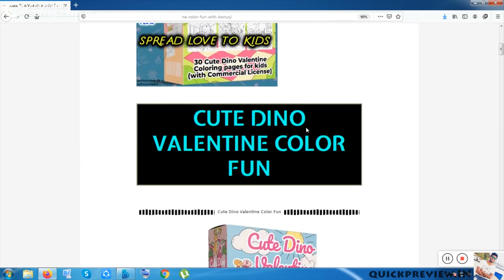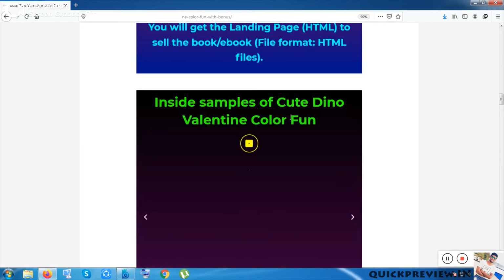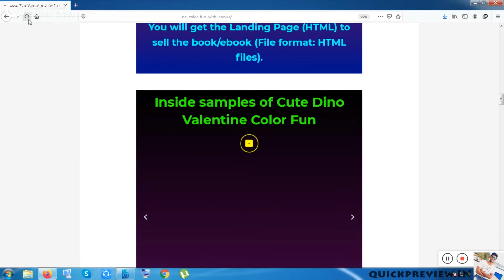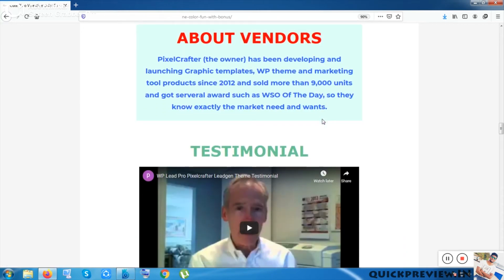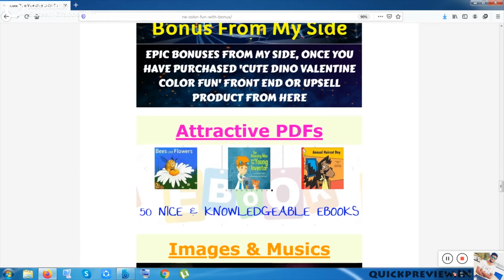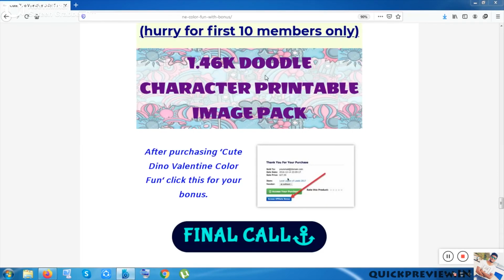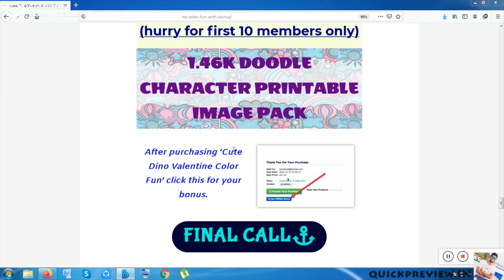Cute Dino Valentine Color Fun with Epic +$597 Bonuses, 🔴 WAIT, Get it with my FREE BONUSES 🔥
Clone ME Review

What is Cute Dino Valentine Color Fun ?
It is a pack of 30 Cute Dino Valentine coloring pages for Kids with the commercial license that allows you to use these in your books, sell them and keep 100% of the profits for yourself. File format: JPG files, Letter size 8.5 X 11 inch.
Additionally you will be given
Book covers – PSD file with editable text (Front and Back). You can edit the covers using Word (File format: PSD and DOCX).
You will get the Landing Page (HTML) to sell the book/ebook (File format: HTML files).

Sales Funnel
1. Front End Product
Cute Dino Valentine Color Fun – $17.14 (price will change later)
2. Upsell 1:
Cute Dino Valentine Color Fun Pro – $27.14
3. Upsell 2:
Cute Dino Valentine Color Fun Ext – $37.15
Cute Dino Valentine Color Fun Ext Sp – $27.22
4. Upsell 3:
Cute Dino Valentine Color Fun Ext Plus – $37.24
5. Upsell 4:
Cute Dino Valentine Color Fun Ultimate – $27.25

- softmemeware / quickpreview.IN